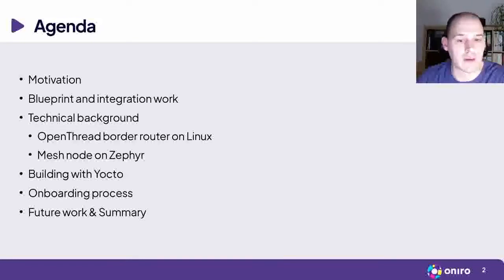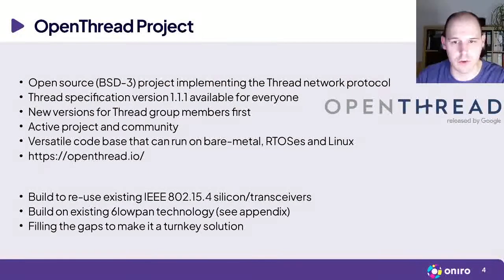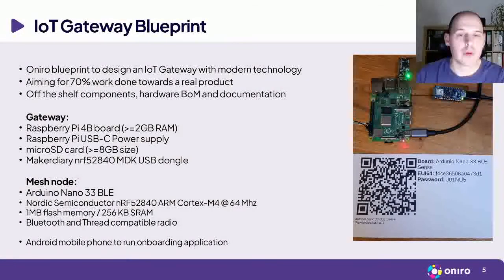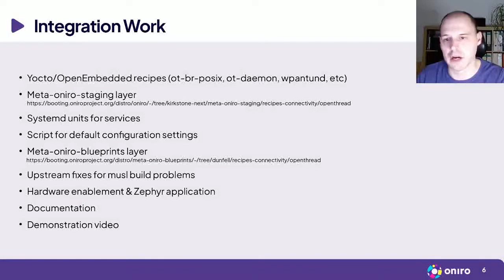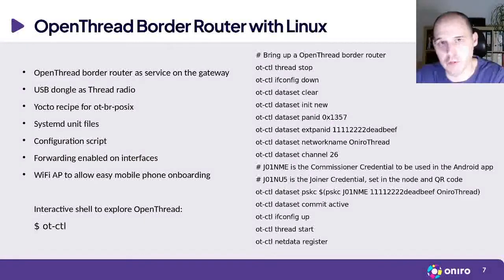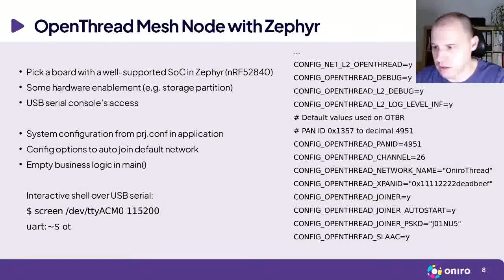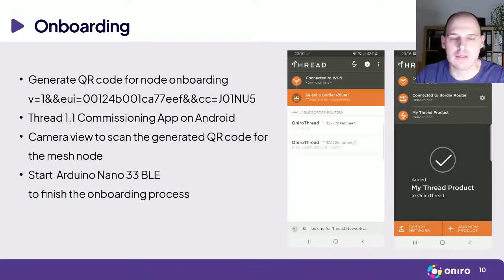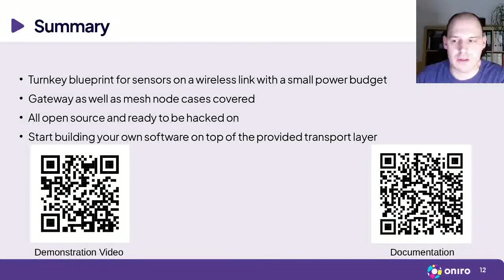Running an OpenThread Mesh Network with Linux and Zephyr (Stefan Schmidt)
The Thread protocol specifies a low-power IoT mesh network. It offers self-healing, low latency and IPv6 connectivity without a single point of failure. In addition to the lower layer mesh functionality it also offers mesh network management, as well as secure onboarding of headless devices.

OpenThread is an open source project implementing the Thread protocol and its components. The focus of this talk is to demonstrate a Linux based OpenThread border router and Zephyr based mesh nodes. Tight together by a Yocto based build system this talk shows all components you need to have an IPv6 enabled micro-processor on a low-power wireless link. The used power is small enough to allow operating a small sensor for months or years on a coin cell battery in such a scenario. All served by a Linux based border router to allow for internet access and end-to-end IPv6 connectivity.

All of the above is bundled together in an Eclipse Oniro Project blueprint for a transparent IoT gateway.